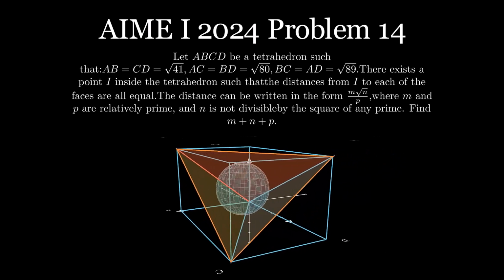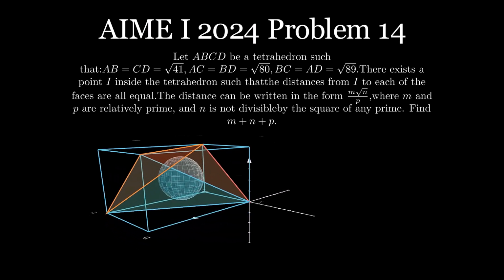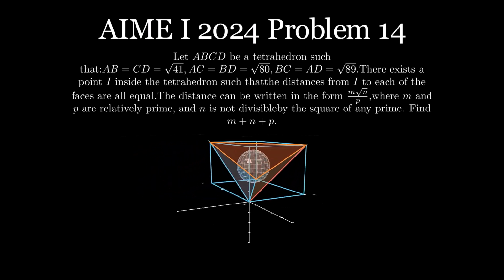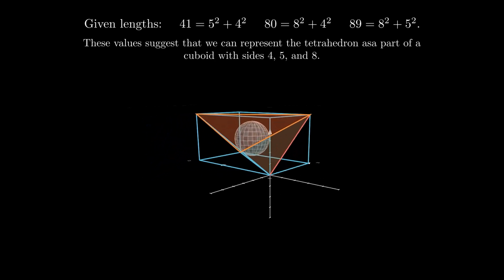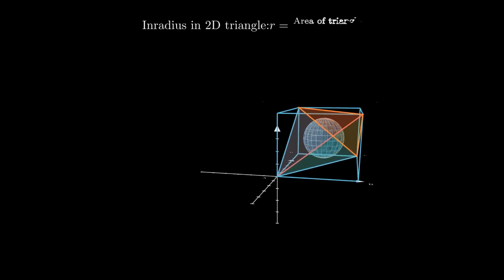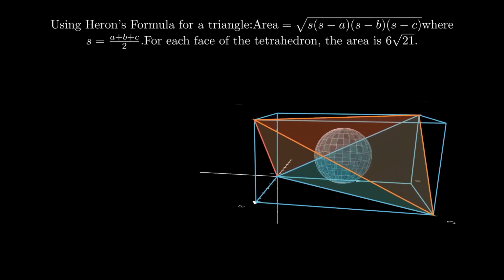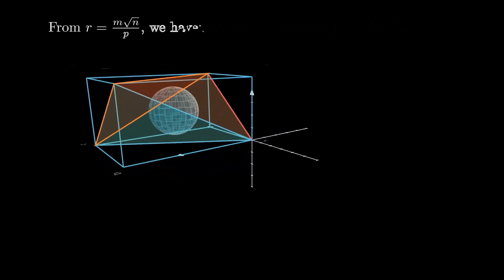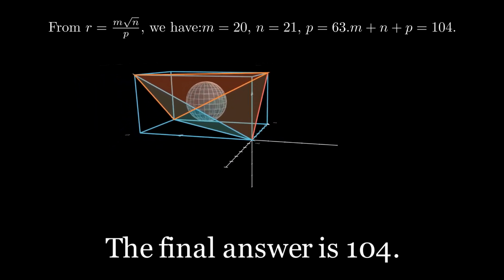AIME 2024: Stunning 3D Geometry Explained | AMC 8, 10, 12 Math Tutor Prep for 2025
Crack AIME and AMC Competitions with Stunning 3D Geometry – AIME I 2024 Problem 14 Explained!

🎯 Master Advanced Geometry Concepts Dive into this captivating step-by-step solution of AIME I 2024 Problem 14, where we explore beautiful 3D geometry concepts and problem-solving strategies. Perfect for students preparing for AIME, AMC 8, AMC 10, and AMC 12, this video blends visual elegance with mathematical insight.

Elite Math Insights: Learn advanced problem-solving techniques from an experienced math coach with a proven track record in training top-performing students.
Engaging 3D Visualization: Witness the problem come to life through stunning 3D animations, making complex concepts easier to grasp.
A Perfect Fit for Competitors: Designed to prepare students for AIME, AMC 8, 10, 12, and beyond, this solution sharpens your skills for 2025 competitions.
📚 What You’ll Learn:

The geometry behind AIME I 2024 Problem 14.
Techniques for solving 3D geometry problems in competition settings.
How to approach challenging AIME and AMC problems systematically.
This video is perfect for students preparing for AIME, AMC 8, 10, 12, and aspiring to excel in math competitions worldwide.

📩 Need Expert Math Tutoring?
Unlock your full potential with personalized, high-impact math coaching. Specializing in AIME, AMC, USAMO, and more, I’ll guide you through the skills and strategies needed to succeed.

🎓 About Me:
With years of experience solving and publishing solutions for prestigious math competitions, I’ve helped students achieve top results globally. Let me guide you on your math journey to success.